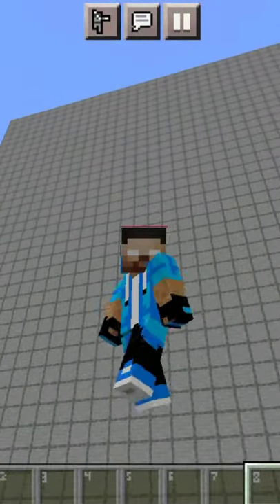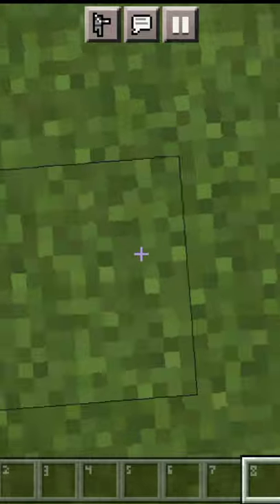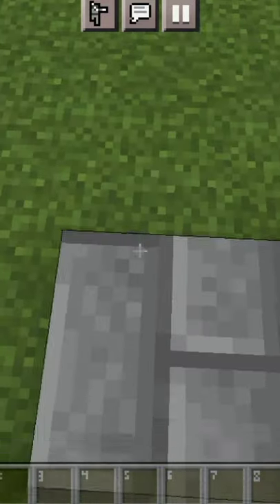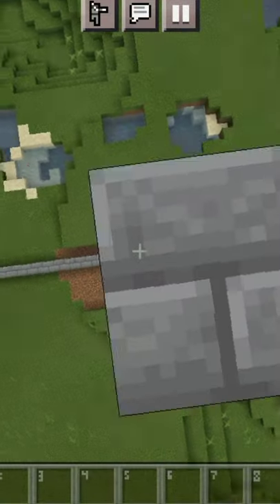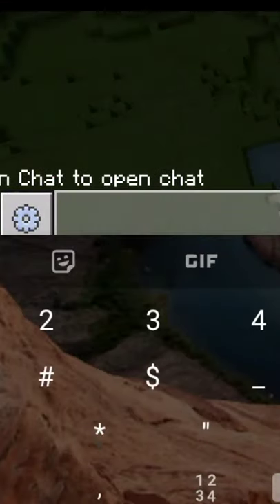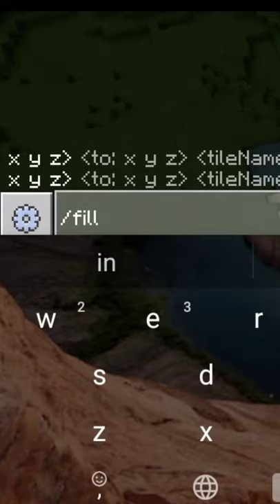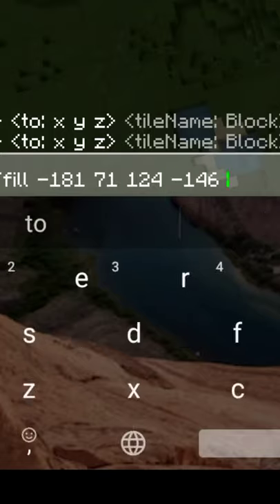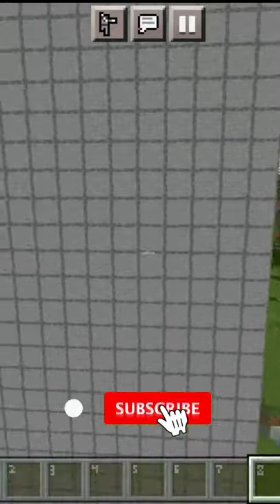😱 INSANE COMMAND IN MINECRAFT PE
In this video I've told you guys INSANE COMMAND FOR MINECRAFT and hold on it's just part#1 another video are in the queue.